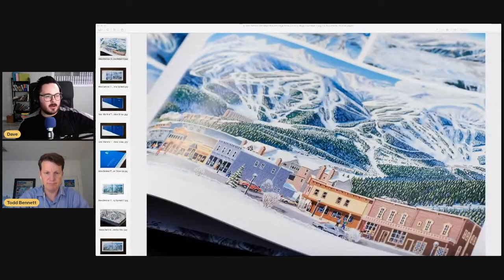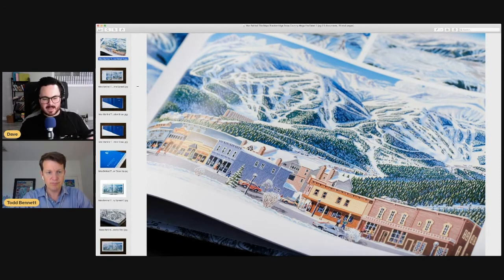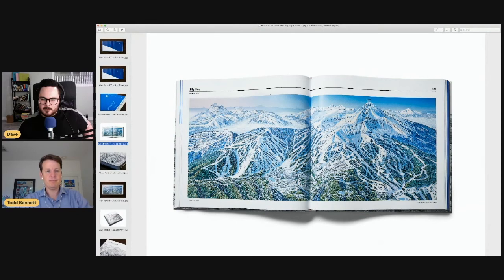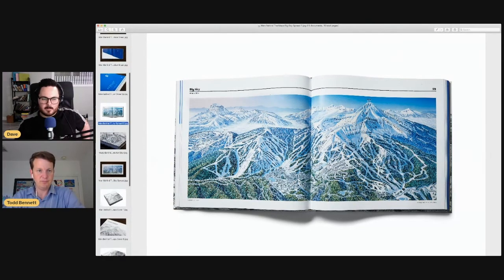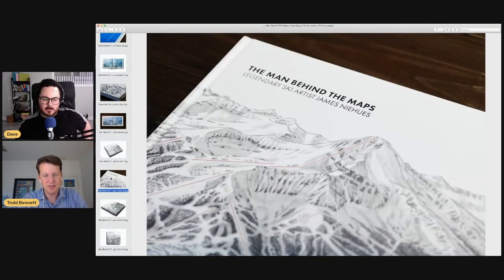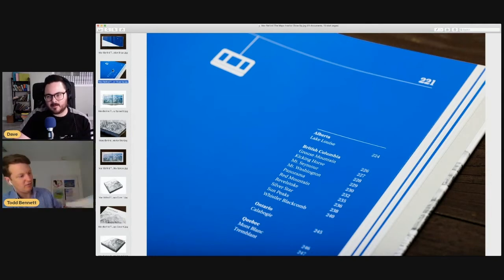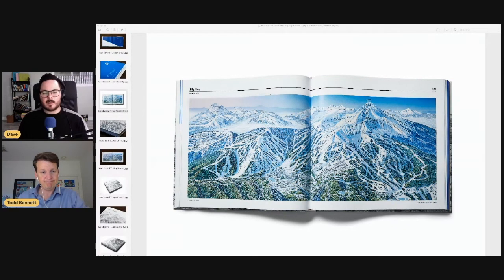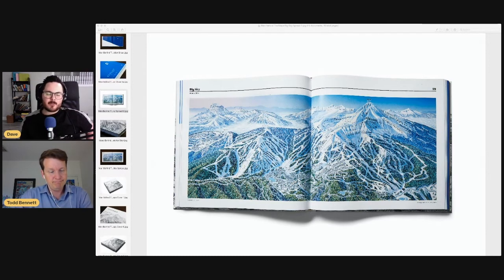Print Design Podcast - Episode 33 - The Man Behind the Maps Book, James Niehues. Open Road Ski Co.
My guest on this episode is Todd Bennett. He is the CoFounder of Open Road Ski Co. out of Long Beach CA.

In this episode, we talk about their first published book called "The Man Behind The Maps". This book covers the work and story behind artist James Niehues who has hand-illustrated and painted many of the world's ski resort maps.

Todd talks about what he noticed while skiing one day and how it led to a Kickstarter Campaign that blew away all expectations leading to over $600,000 contributed.

We talk about the materials and design of the book, why key materials were selected, and what it's like printing a huge book in Italy.